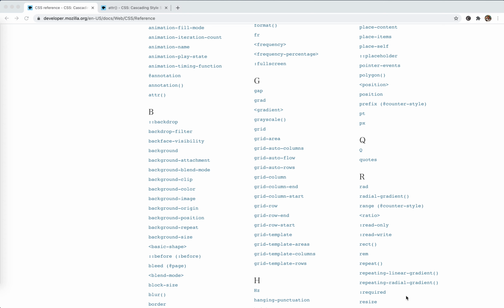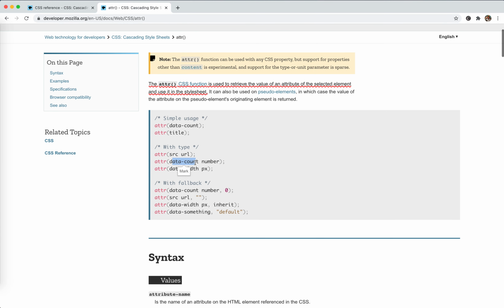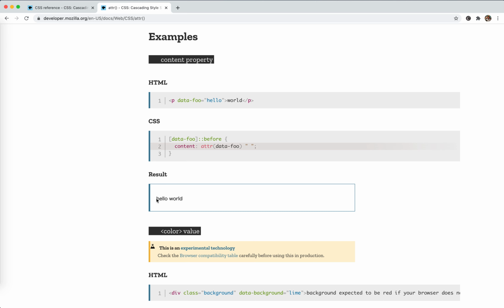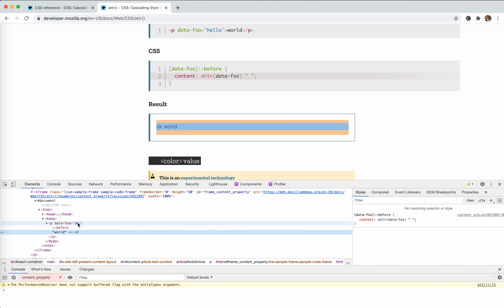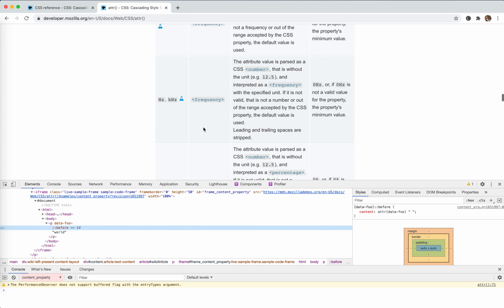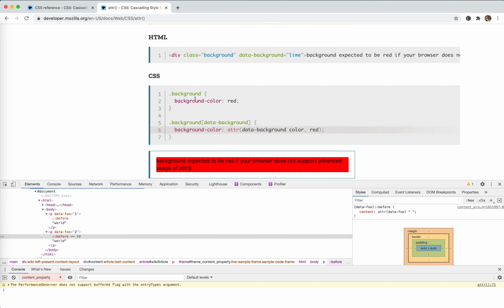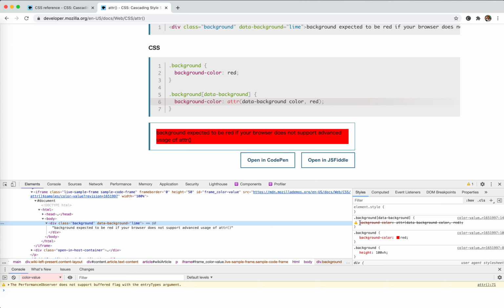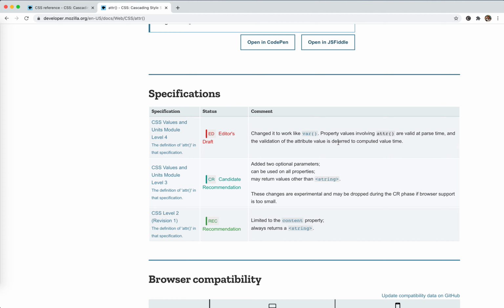Do you really know CSS? - attr() | JSer - Front-End Interview questions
A CSS property seeming to only work for pseudo element. If it is fully supported in the future, kind of a powerful tool which is similar to styled-component.